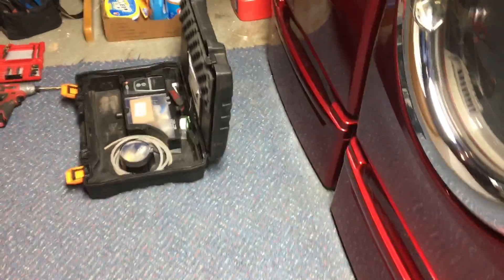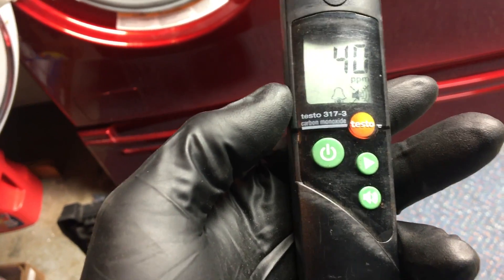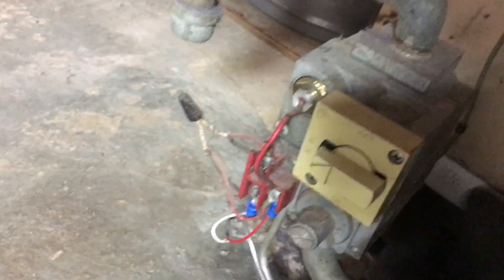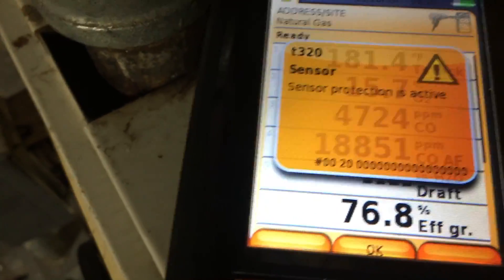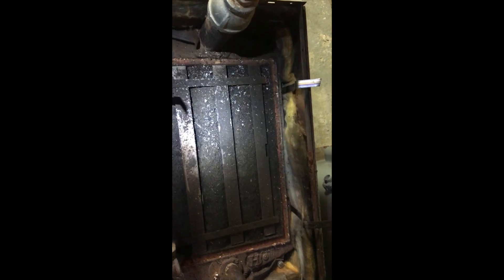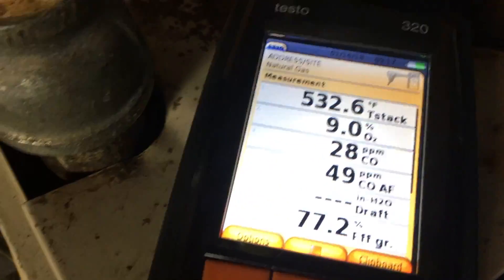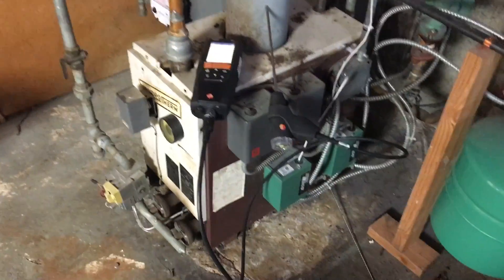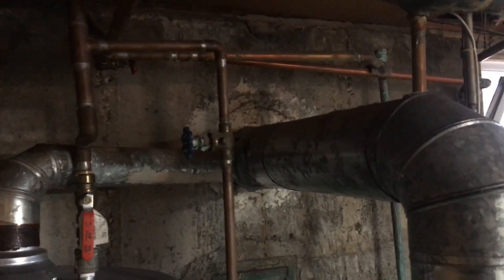Hydrotherm Gas Boiler - Flame Roll-Out, Burning Smell & Carbon Monoxide When Walking Inside House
Hydrotherm gas boiler with carbon monoxide leak. This client was a referal from this YouTube channel and lives on Long Island, NY. He has had a light burning smell in the basement for the past couple months and only recently noticed flame roll-out on the back of his boiler. We shut down the system, exposed the cast-iron sections, scrubbed it clean, performed a combustion and draft analysis and safely put the boiler back into operation. The boiler was installed in 1972 and in a few days a brand new Burnham gas boiler will be intalled. Please make sure you have functional carbon monoxide detectors in your home. If they are older than 3 years old, buy new ones ASAP! Have your heating system checked and inspected by a heating professional annually. This boiler NEVER had a combustion test done in 47 years! There was never a hold drilled in the flue (exhaust pipe). If your heating professional is just looking, then he or she is guessing - and its time to find a new HVAC or plumber!